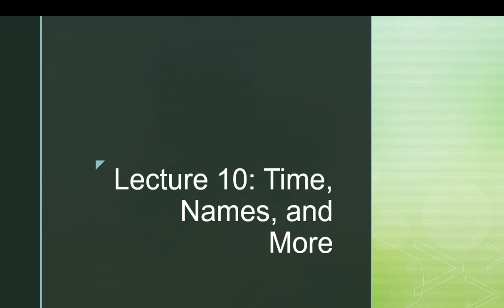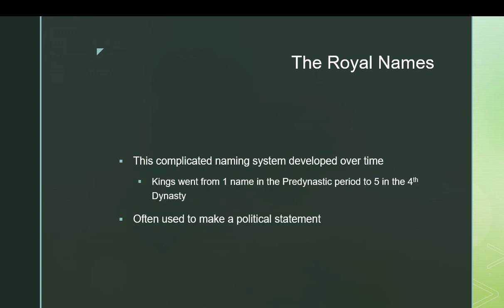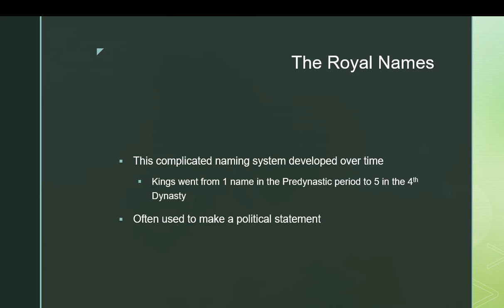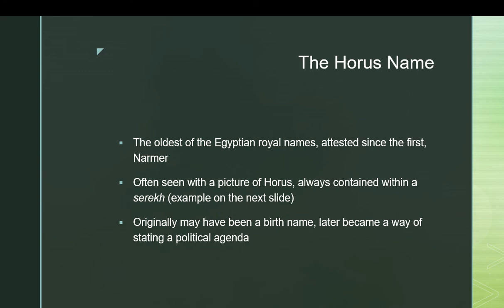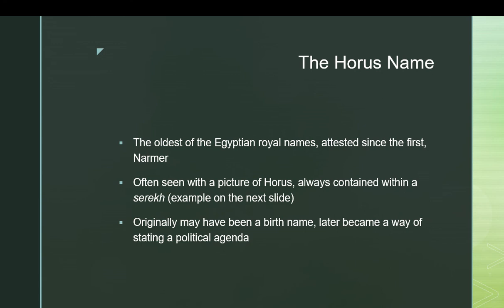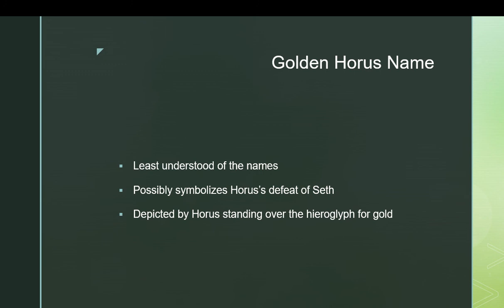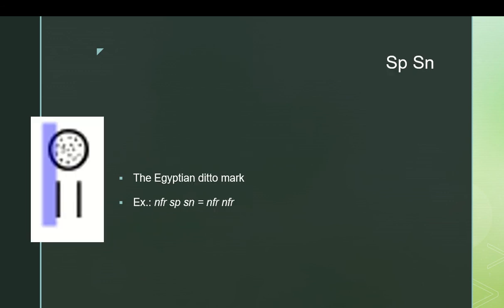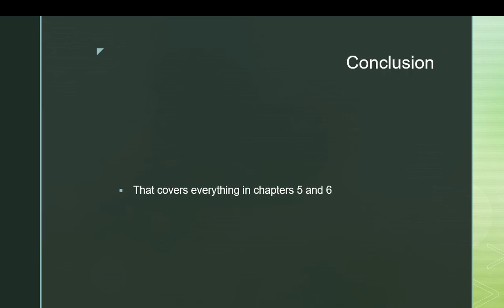Hieroglyphics Lecture 10: Royal Names and the Egyptian Calendar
Miscellaneous topics in Chapters 5 and 6, including various points of grammar, the royal titular, and the civil calendar.